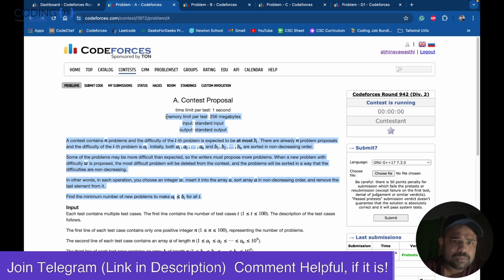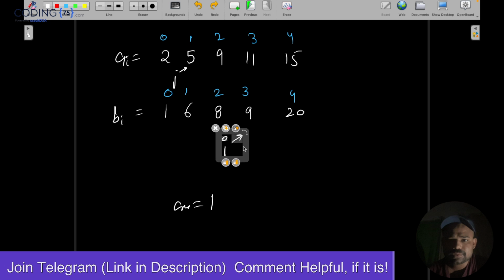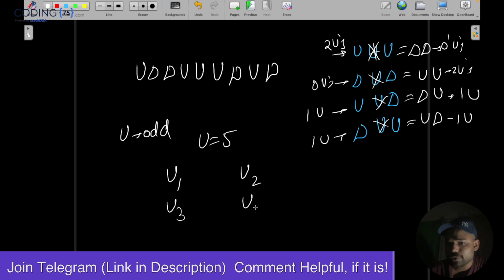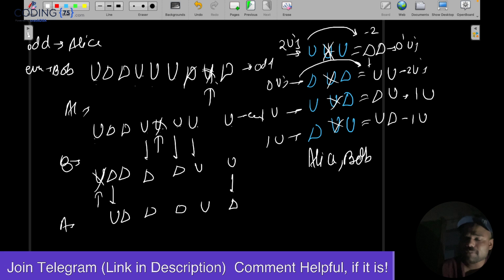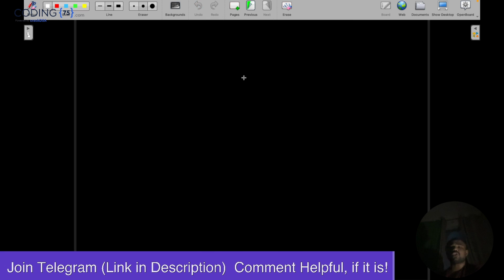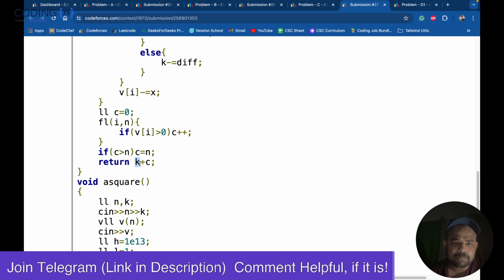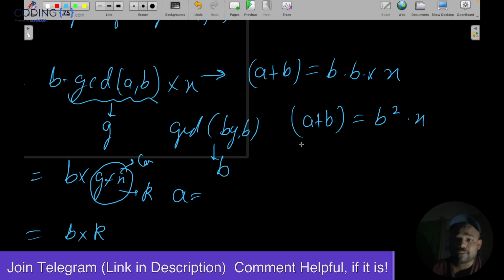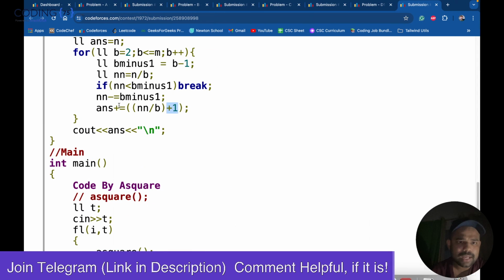A,B,C,D | Codeforces Round 942 Editorials | Reverse Card | Permutation Counting | Coin Games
Sorry for this bad explaination

coding
programming
competitive programming
software developer
software engineer
interview preparation
interview experience
dsa
Codeforces Round 942 Editorials
Codeforces Round 942 solutions
Codeforces Round 942
Reverse Card codeforces
Reverse Card
Reverse Card codeforces editorials
Reverse Card codeforces solutions
Reverse Card solutions
Reverse Card editorials
Permutation Counting
Permutation Counting codeforces
Permutation Counting codeforces solution
Permutation Counting codeforces editorial
Permutation Counting solution
Permutation Counting editorial
Coin Games
Coin Games codeforces
Coin Games solution
Contest Proposal
Contest Proposal codeforces

00:00 Introduction
01:25 Contest Proposal
06:25 Coin Games
17:10 Permutation Counting
22:50 Reverse Card
29:45 Outro